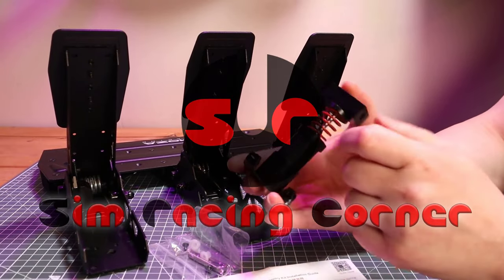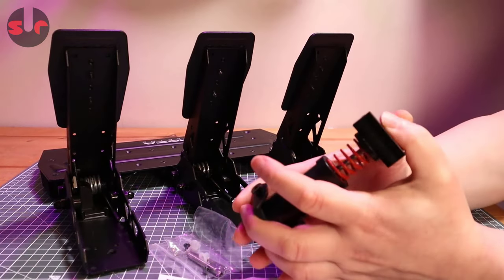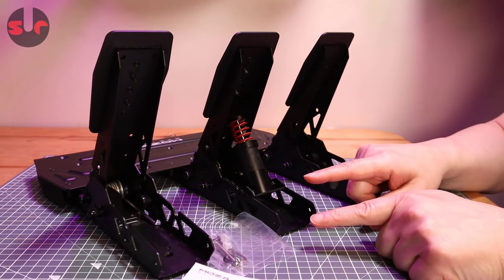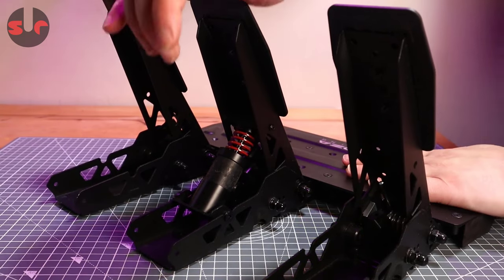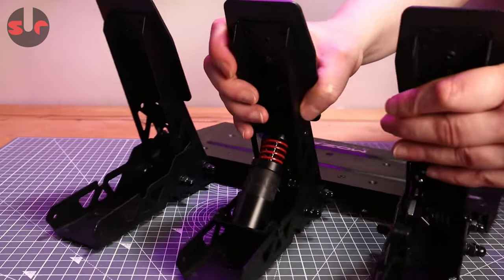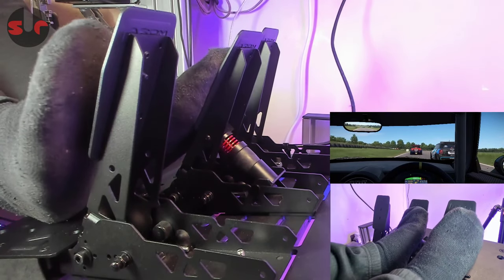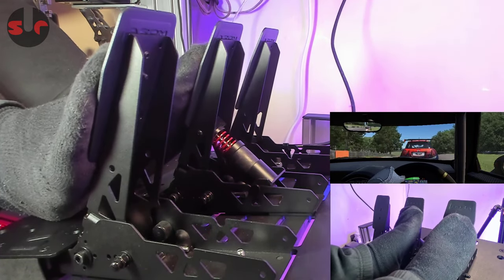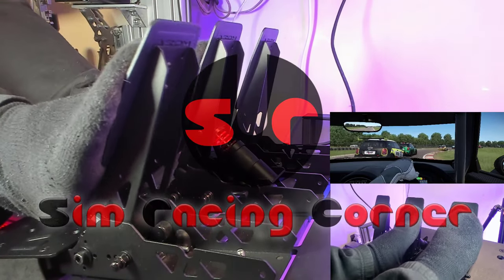MOZA RACING SR-P Lite Brake Pedal Accessory Kit [REVIEW] Get this for more consistent braking!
Checking out this brand new brake upgrade accessory from MOZA RACING, for their MOZA SR-P Lite pedals. And drop in your comments below the video!